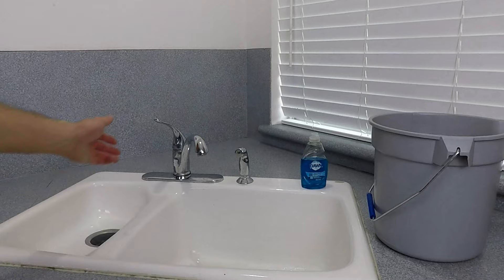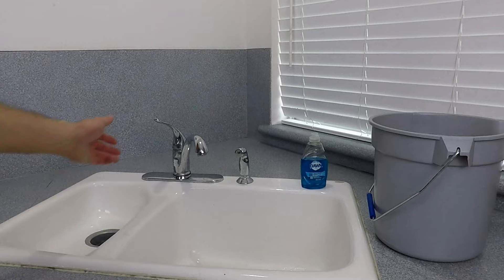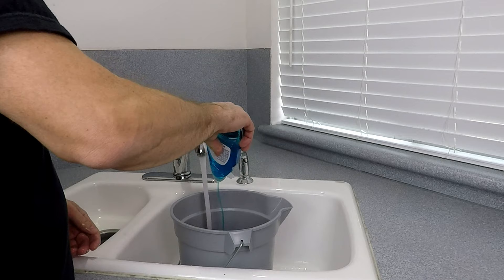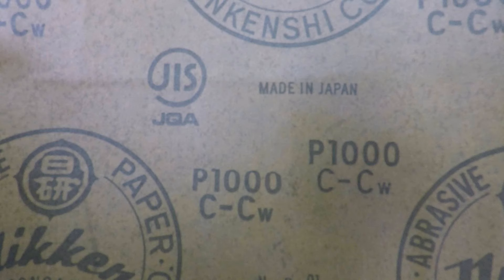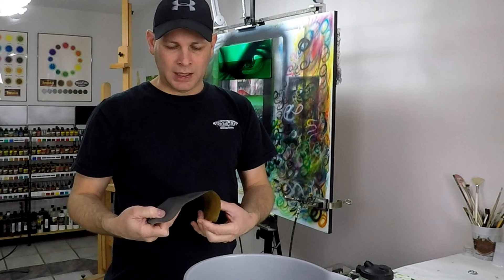How-to Cut and Buff Your Airbrush Artwork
How-to Cut and Buff Your Airbrush Artwork is a step by step tutorial from start to finish.  I show you the process and the products I use to put a show quality finish on a clear coat.  Cutting and buffing has always been a very labor intensive, time consuming part of the job. The method I show you in this video is by far, the fastest and the easiest method I have ever found to cut and buff a clear coat with outstanding results!

Sonax CutMax and EX 04-06 Kit